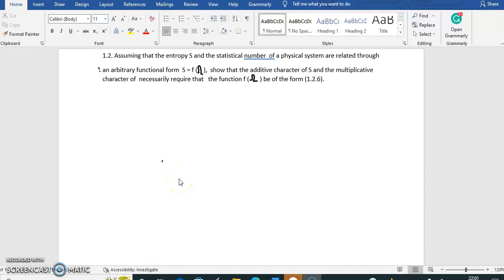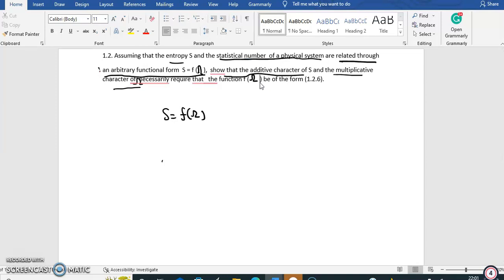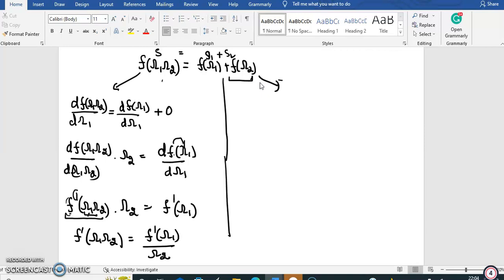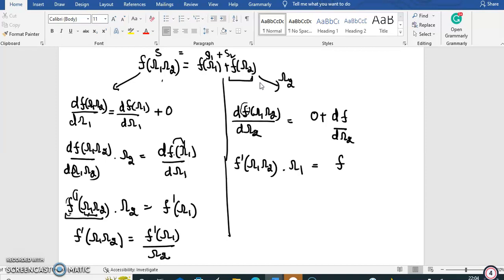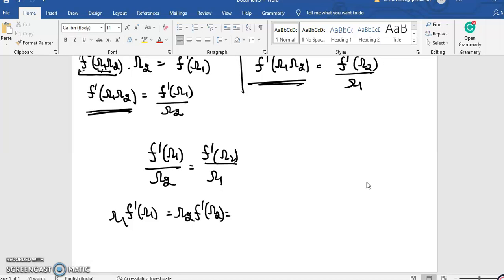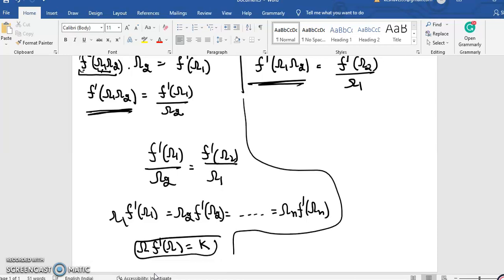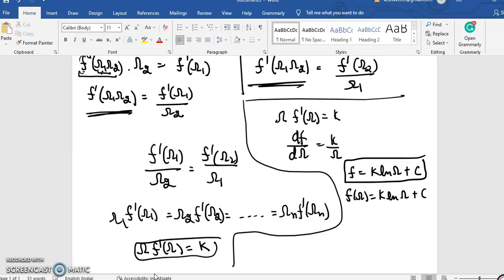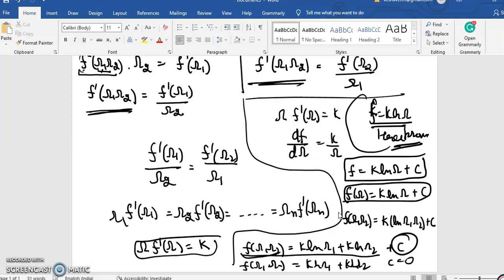Question 2 Of Rk Patharia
1.2. Assuming that the entropy S and the statistical number  of a physical system are related through an arbitrary functional form S = f (),show that the additive character of S and the multiplicative character of  necessarily require that the function f () be of the form (1.2.6).